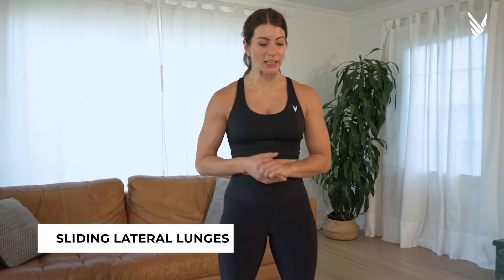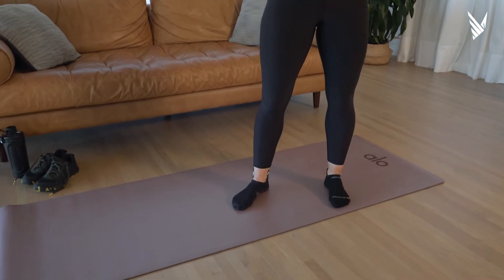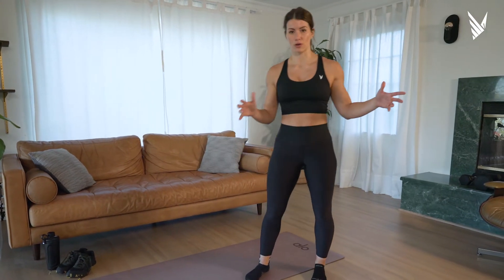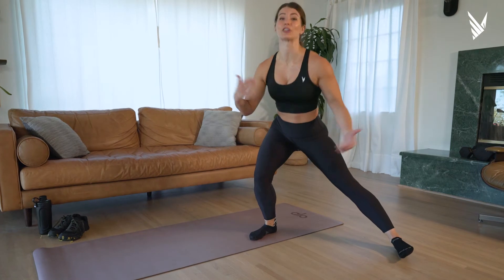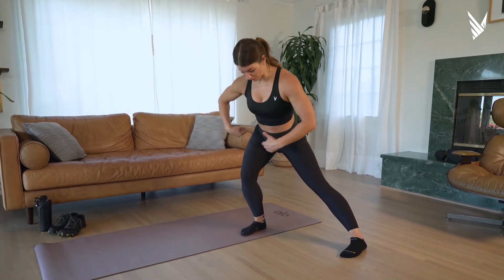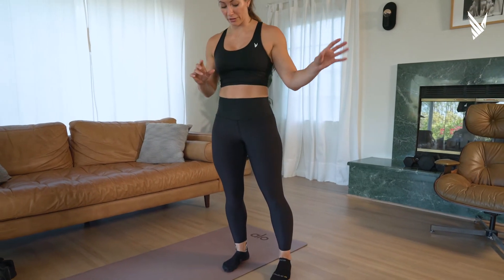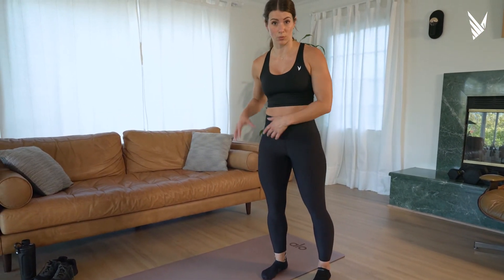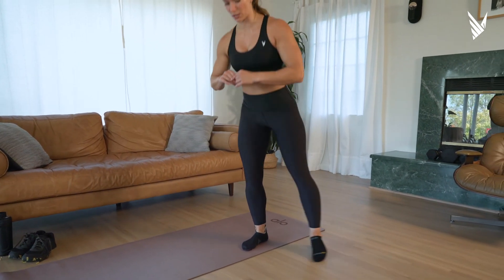Sliding Lateral Lunges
Be sure to catch my latest episode of Every Body Talks right here on my channel as I dive into female physiology, fast solutions, and finding our way through our own womanhood.